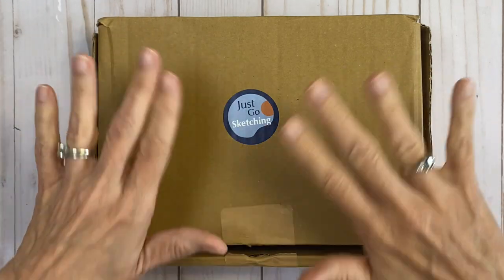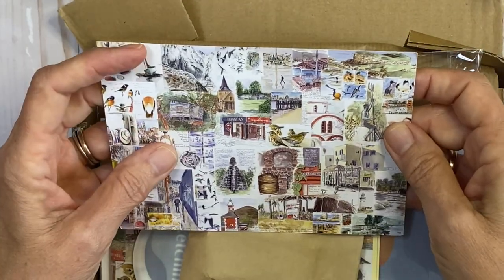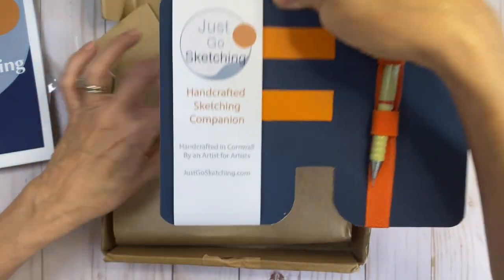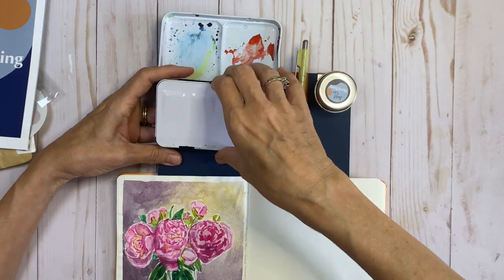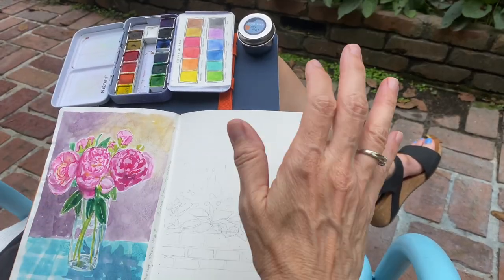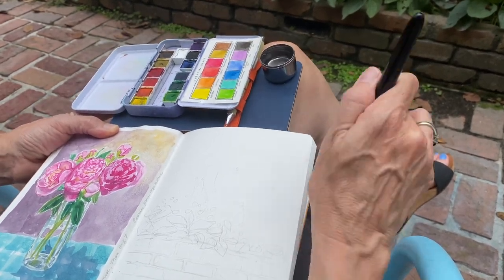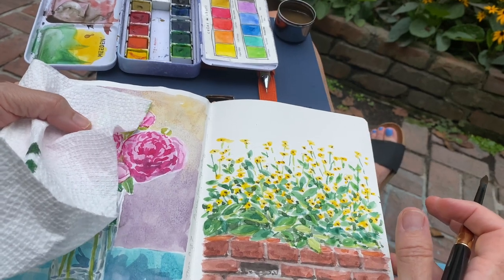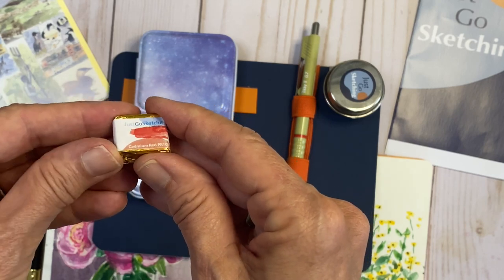The Best Watercolor Sketchbook Tool? The Sketching Companion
I've been having a terrible time balancing my watercolor palette, brushes, water and sketchbook while I'm urban sketching or painting plein air.  So, I'm testing out this nifty "Sketcing Companion" to see if it solves my problem!  Take a look to see if it helps!

Here's a list of my favorite watercolor supplies to use in the studio:
Masking fluid pick-up
Princeton Aqua-Elite Brushes
Arches cold pressed watercolor paper
Pebeo Masking Fluid
Ruling pen (used to apply masking fluid)
Winsor and Newton watercolors

And my favorite supplies to sketch outdoors:
SCHPIRERR FARBEN – Watercolor Paint Set
Water Paint Brush
Watercolor Sketchbook

J.S. Bach:  Gigue
Available for free on SoundClick